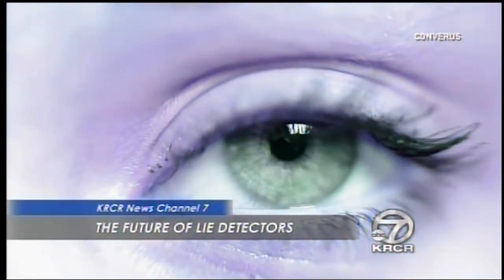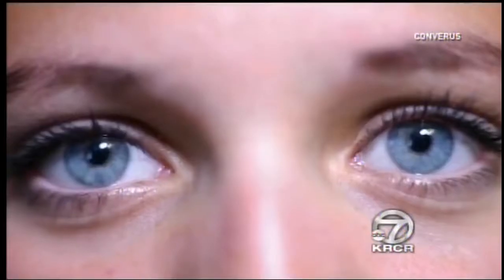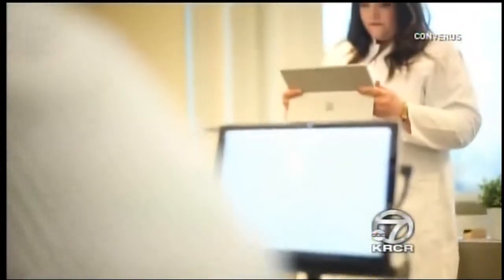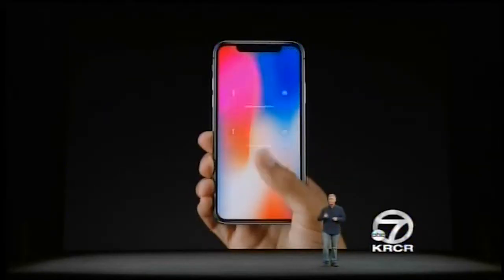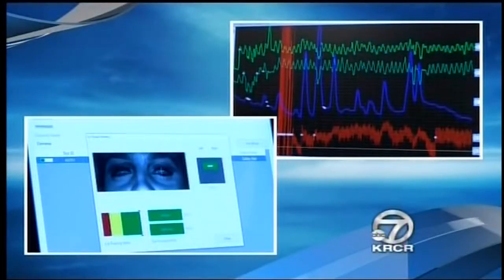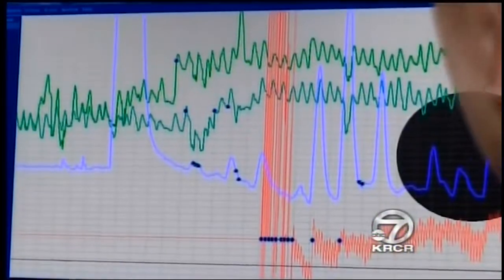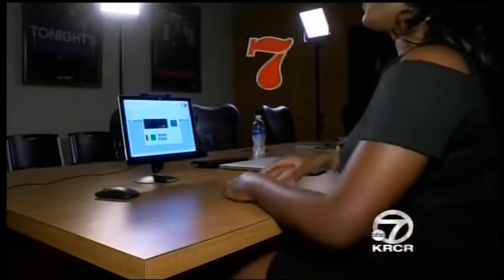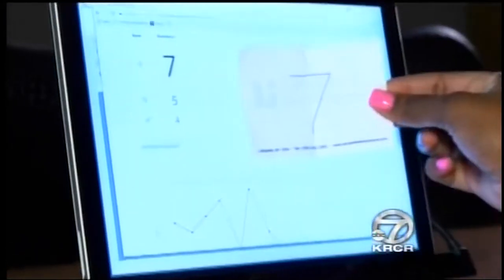New Lie Detector Different Than Polygraph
In this video, a TV station in Chico Redding, CA reports on this innovative technology.

The main benefits of EyeDetect include:

• 100% unbiased
• High accuracy
• Fast (only 30 minutes for a test)
• Nonintrusive
• Cost-effective
• Portable

About Converus®
Converus (“with truth”) provides scientifically validated credibility assessment technologies. EyeDetect® detects deception in 30 minutes by analyzing eye and other behaviors. IdentityDetect™ detects falsified identities within 3 minutes by analyzing subtle variations in the motor nervous system responses. Converus’ technologies help protect countries, corporations and communities from corruption, fraud and threats. Converus is headquartered in Lehi, Utah, USA.